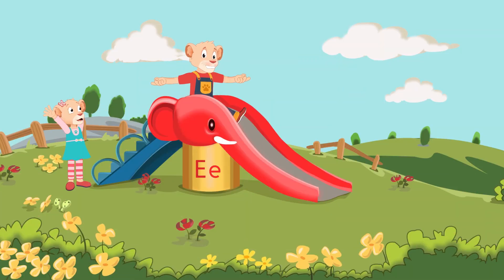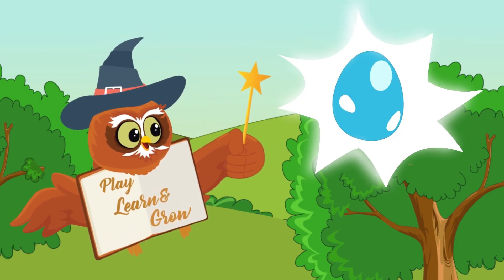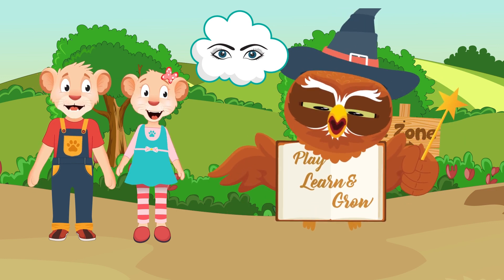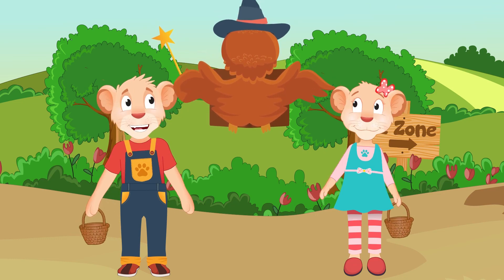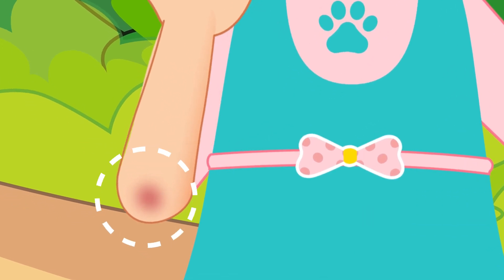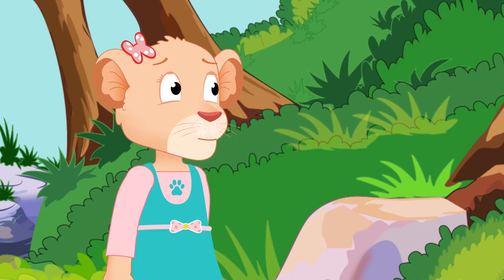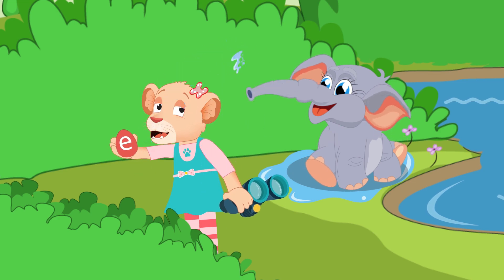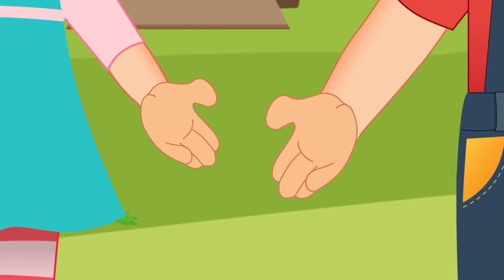Alphabet E I English Letter E I Phonics and Words I Stories for Kids I The Teolets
Episode E

In this Episode, Puma and Luna take an adventure in the fantastic E Zone and learn about the Alphabet E. Let your kids join Puma and Luna as they visit the Alphabet E Park. It’s all about elephants, eggs, elbow, eyes, ears, eagles and engine. Come; be a part of the fun adventure and learn about Letter E with the Lion cubs.

Learn all about Letter E and its Phonic sound and words which start with the Alphabet E.

This Episode contains Songs and Activities which will help Toddlers to Learn a lot about the English Letter E and its phonetic sound. Find out the Letter E related words and join the cubs as they start a new journey. Make your Children Enjoy and Learn with 'The Teolets'.
Alphabet E made easy for Kindergarten.